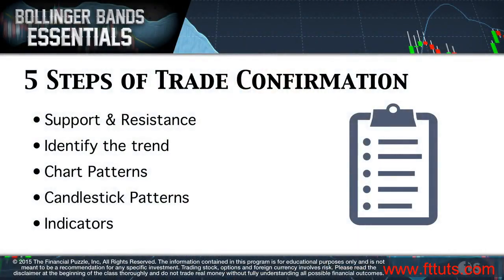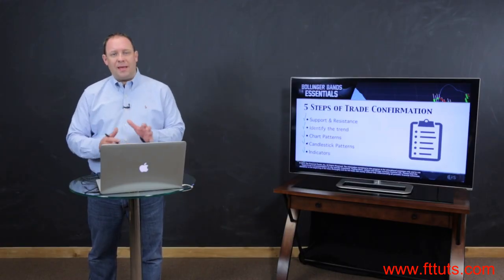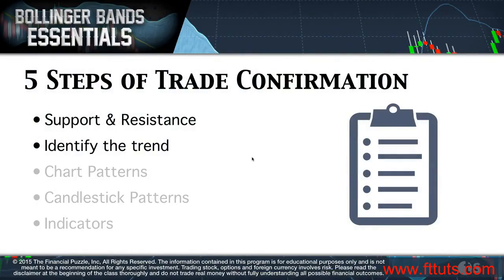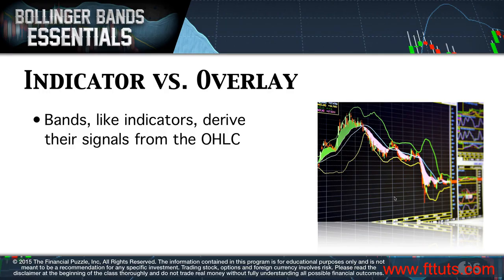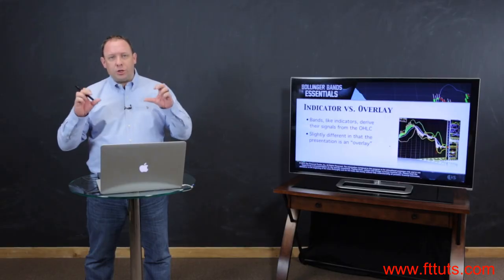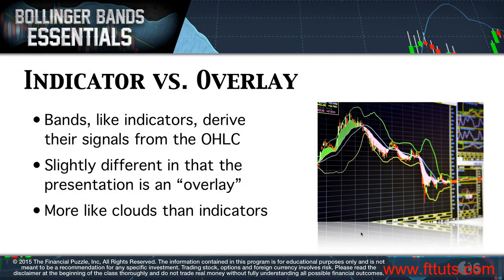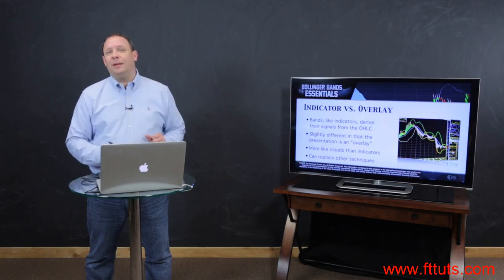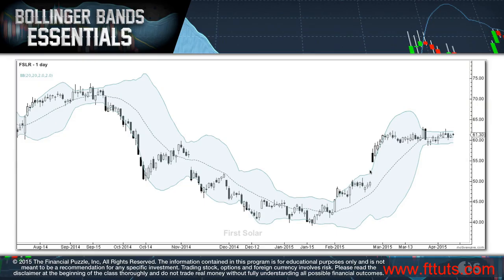03 - Part 03 : Trade Confirmation Using Bollinger Bands